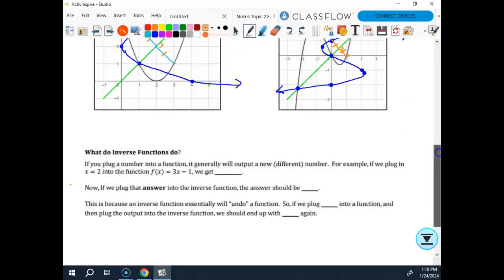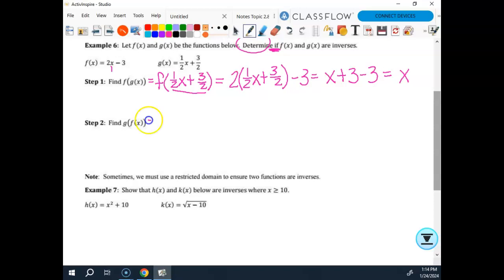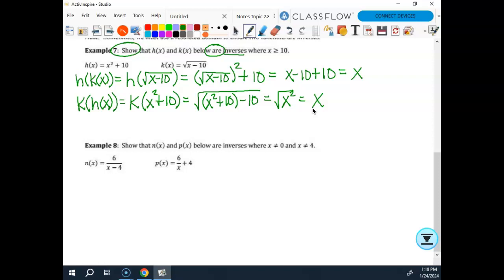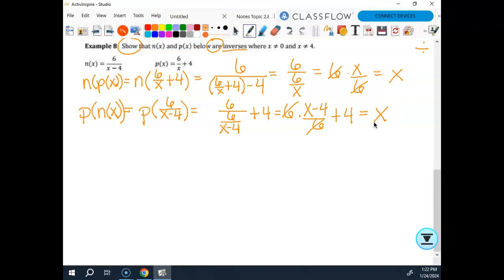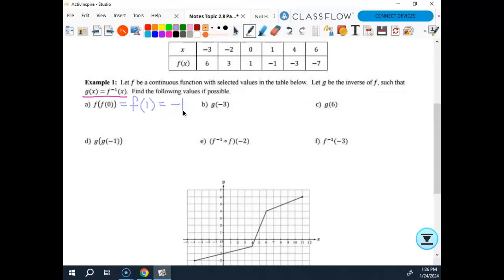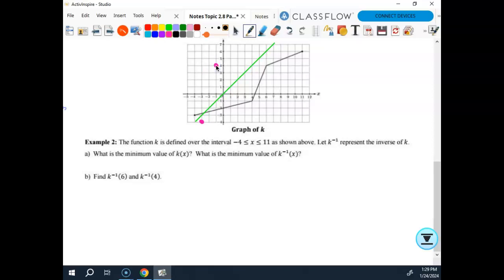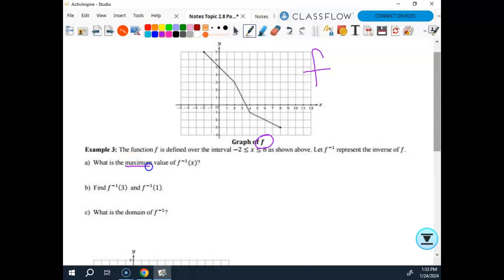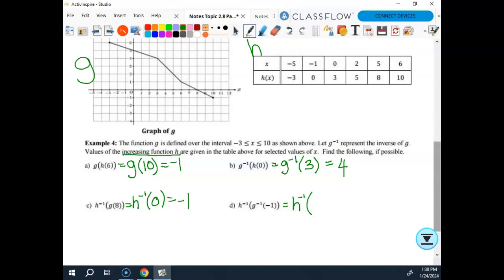2.8 Inverse Functions Part II 2324